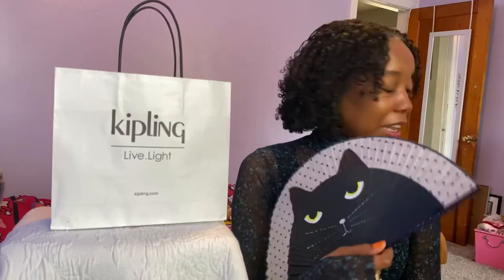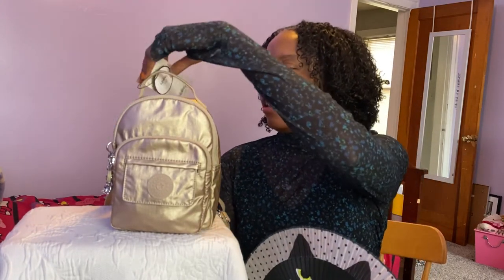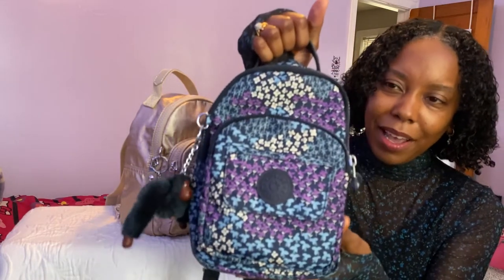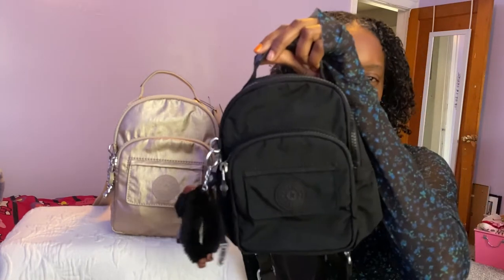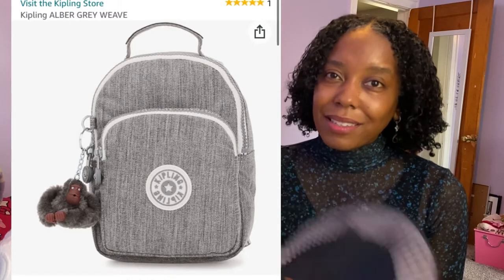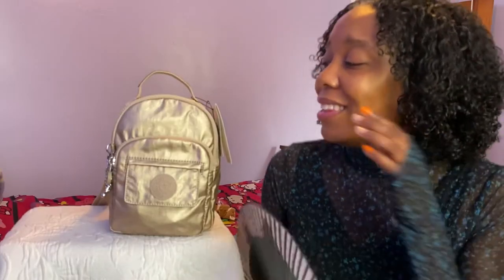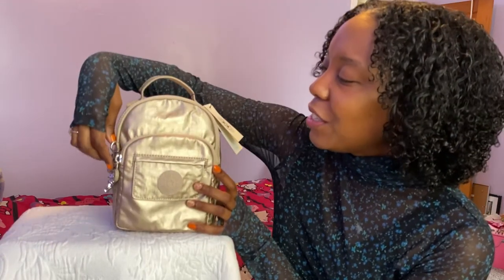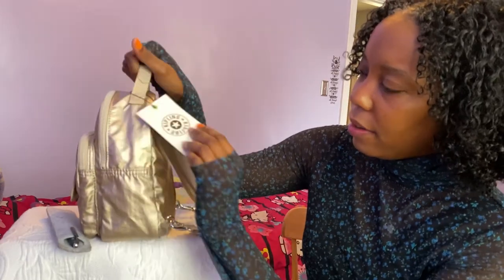Kipling Alber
Take a look at what I found at the Kipling outlet!

Edited by InShot